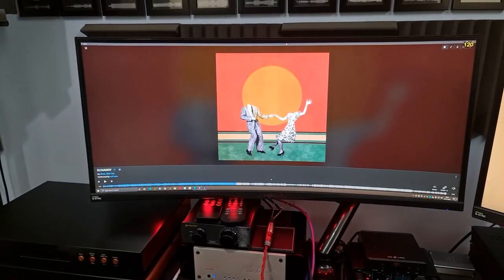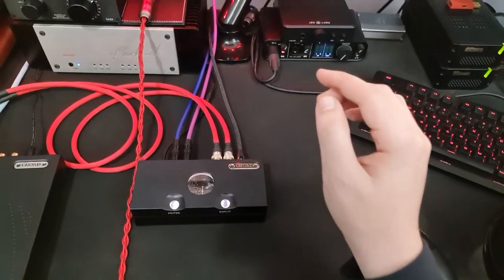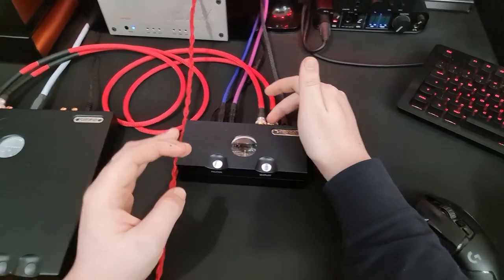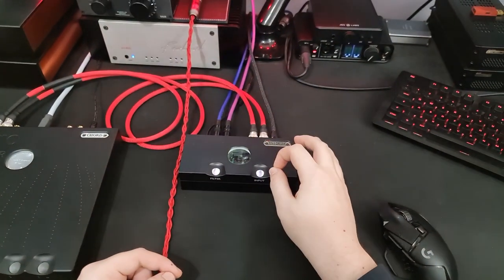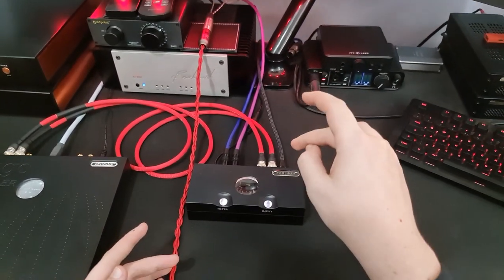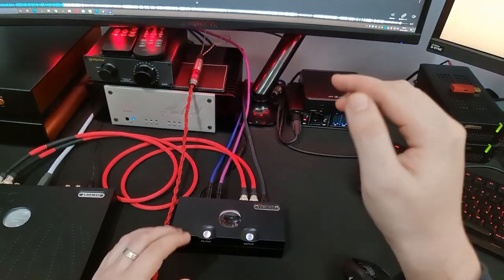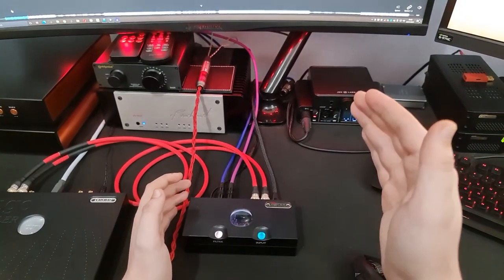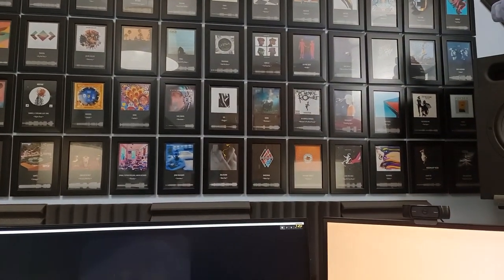Chord Qutest Review: Refined, Resolving, Lovely, but......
Test Tracks:
Do it all the time - I DONT KNOW HOW BUT THEY FOUND ME

The chord qutest is a dac that i've really enjoyed in my time with it. I think its fantastic and has some aspects that really make it shine, but also a few drawbacks that mean it might not work for everyone.